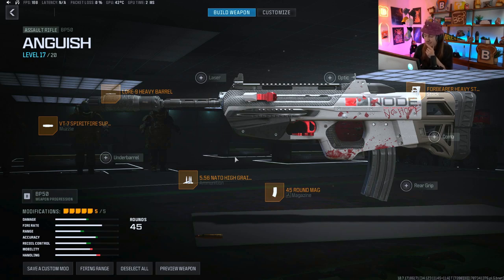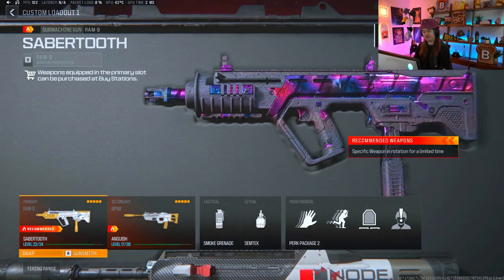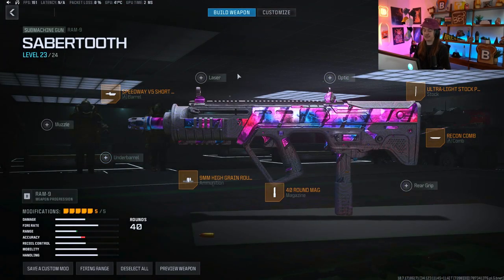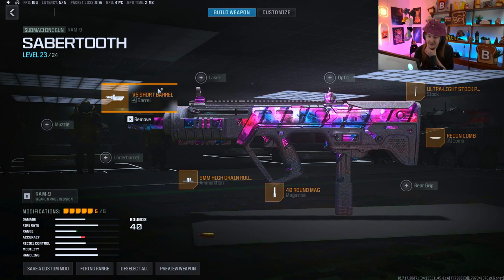*NEW* Weapons Build In Season 2! [BP50 / RAM-9] New Meta? 🤔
2clicks does not own the content uploaded onto the channel.